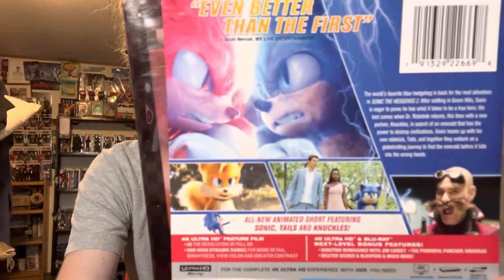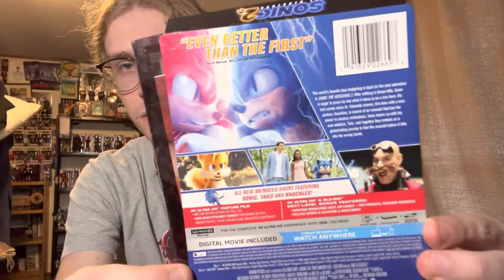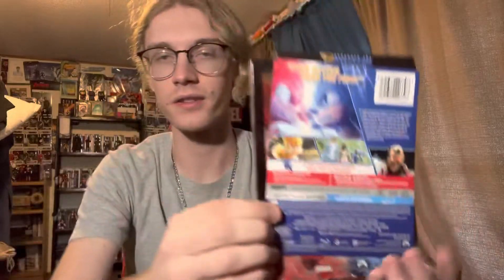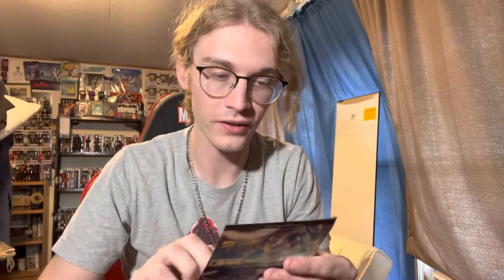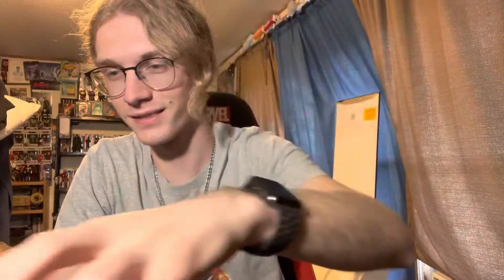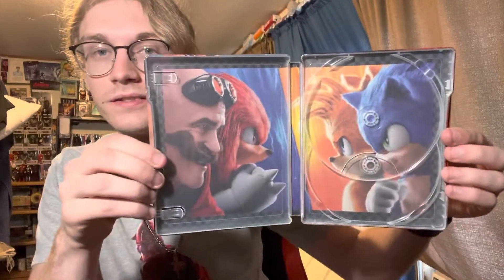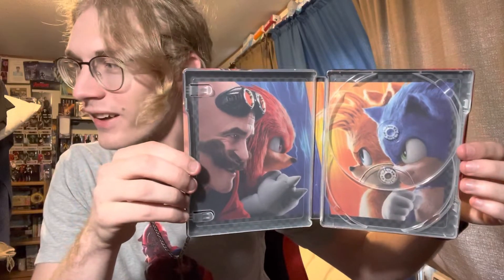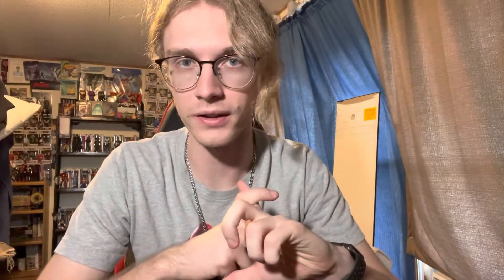Sonic the Hedgehog 2 steelbook unboxing // Best Buy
My unboxing for my Sonic The Hedgehog 2 steelbook, from Best Buy!

Personal Instagram: @stevenvg99
Letterboxd: @stevengalyean
Serializd: @stevengalyean